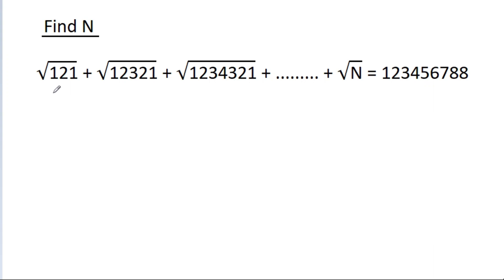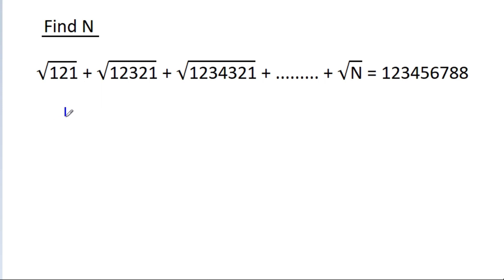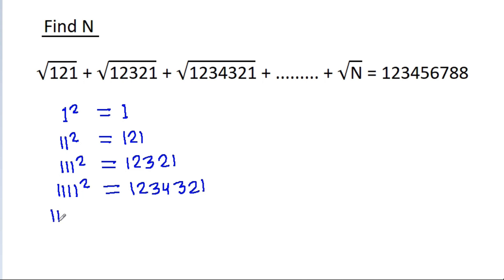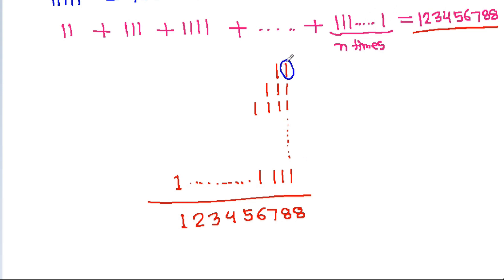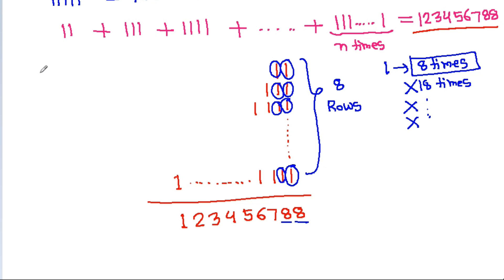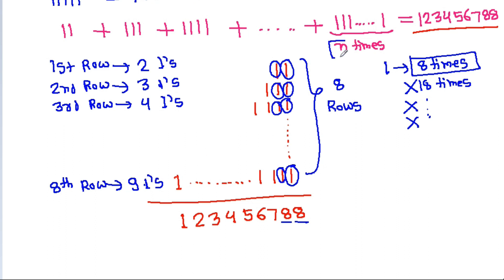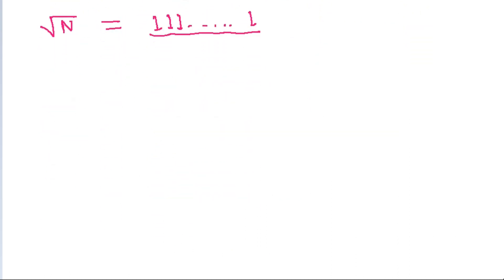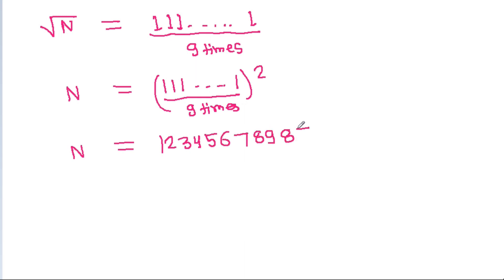A Nice Algebra Question | Find the value of N | Mathematics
Find The Value of N | Nice Algebra Question | Mathematics